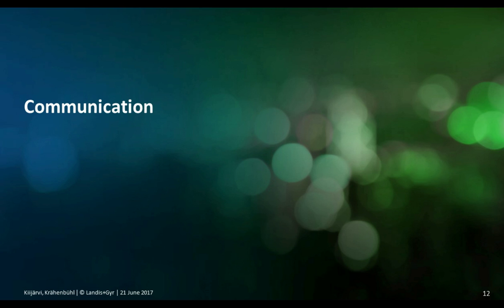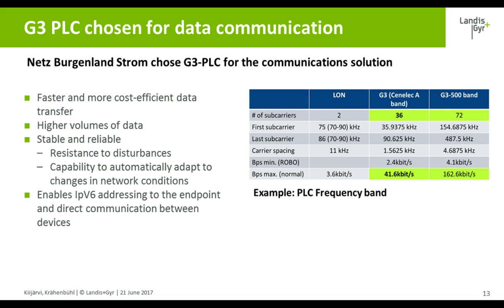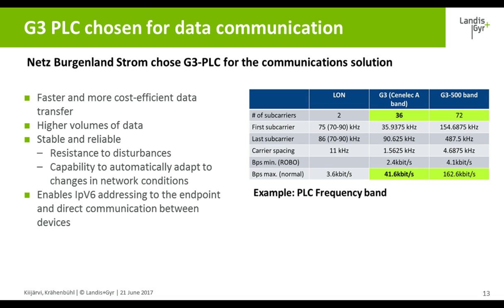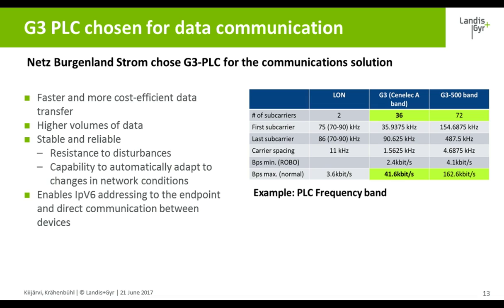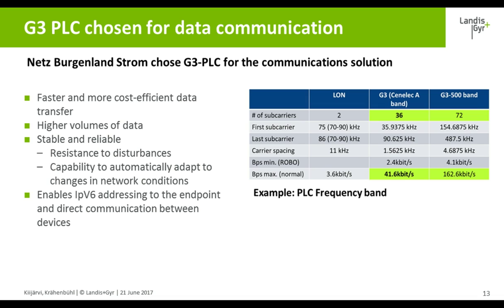Why G3-PLC is a good choice for smart meter rollouts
Landis+Gyr's Teemu Kiijärvi, Product Manager for the Landis+Gyr Head End System, talks about the benefits of G3-PLC for smart meter rollouts.